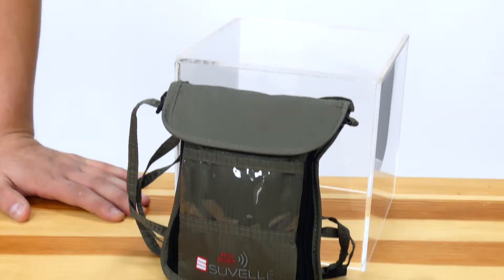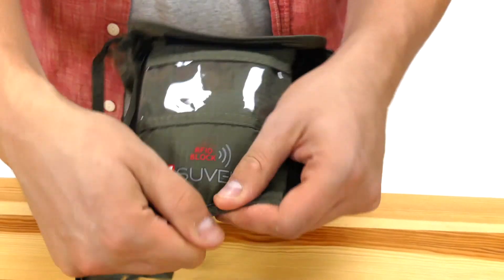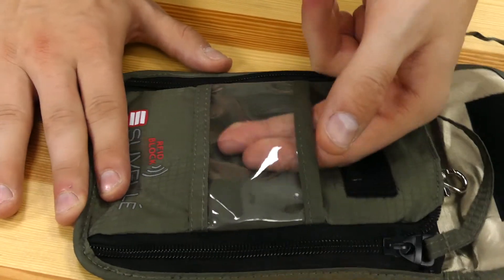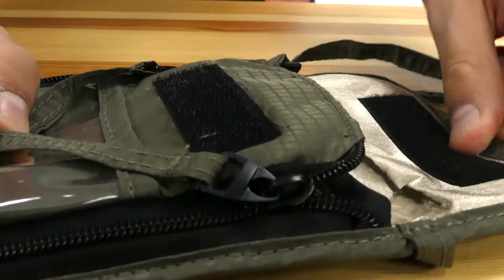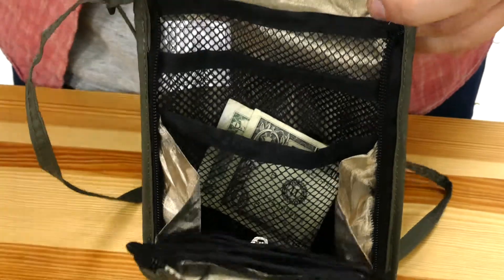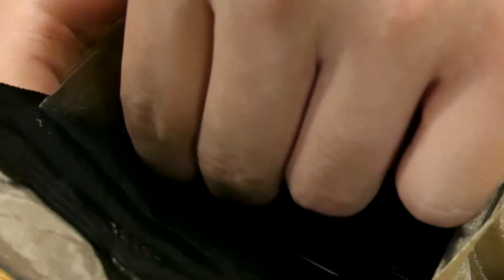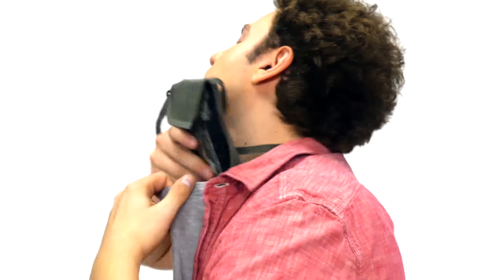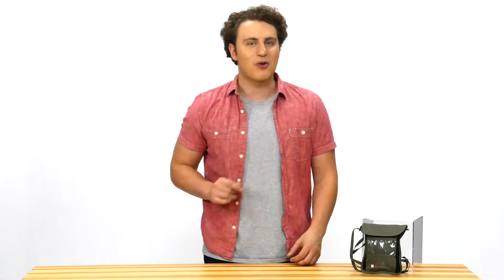Product Video Suvelle RFID Passport Wallet